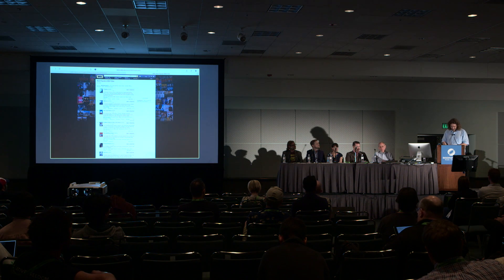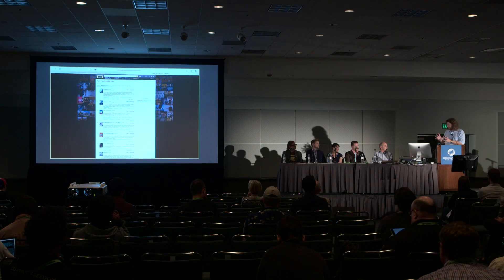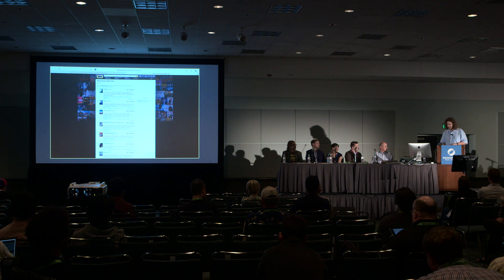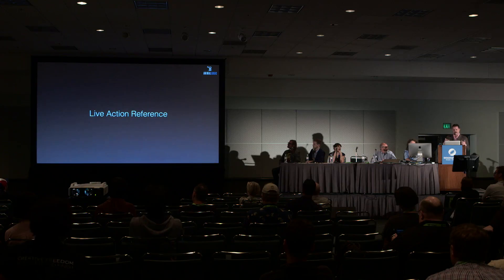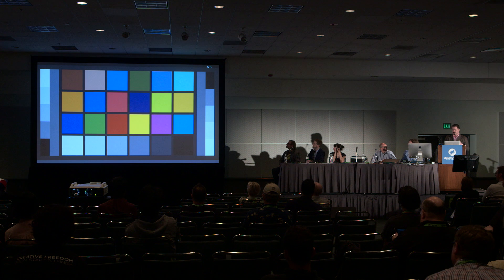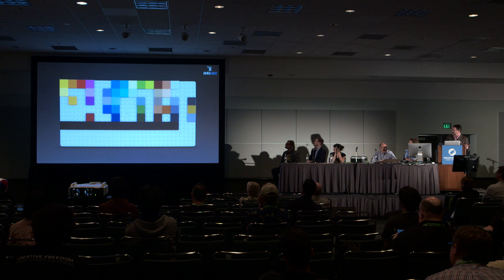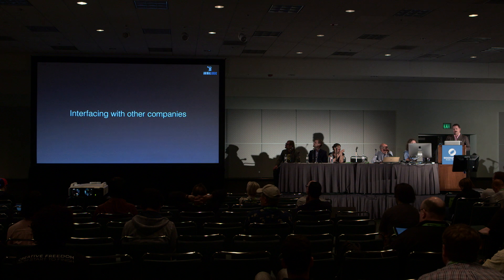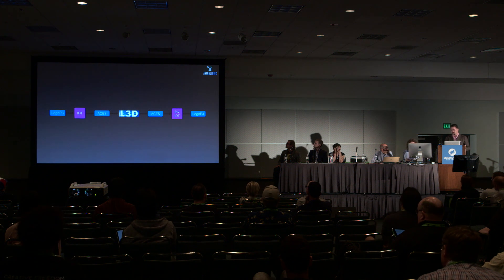ACES in VFX – by Alex Fry – Siggraph 2015 (tech level: med)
Alex Fry, compositing & colour pipeline supervisor details the benefits of using ACES and how he used a pre-release version of ACES on “The Lego Movie”